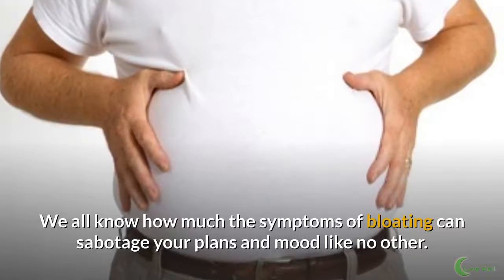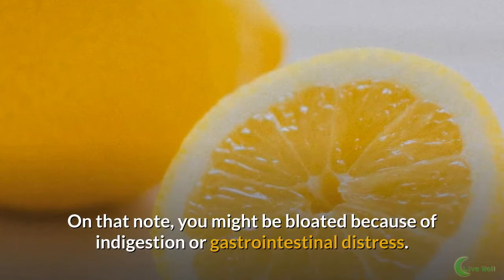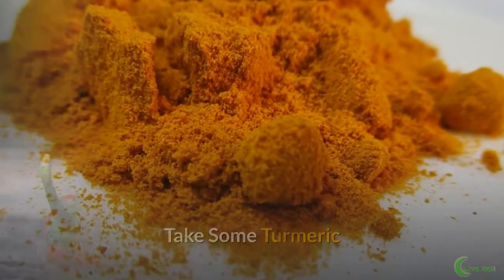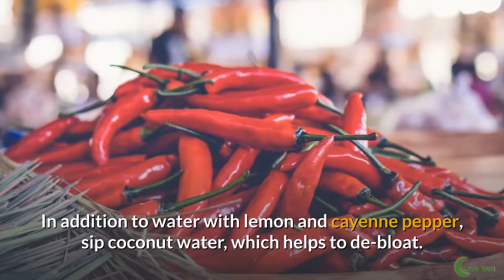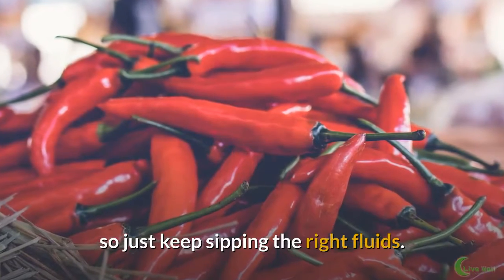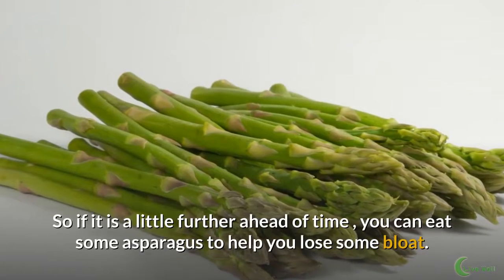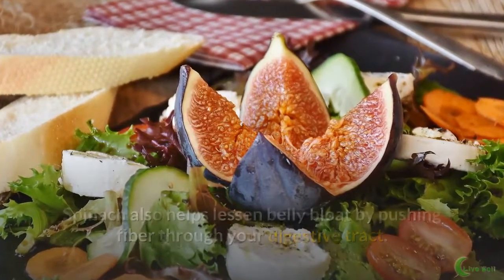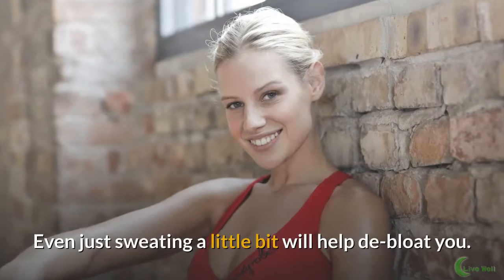How to Get Rid of Bloating Quickly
We all know how much the symptoms of bloating can sabotage your plans and mood like no other. How to Get Rid of Bloating Quickly?

Sip Lemon Water

If you only have a few hours before an event, drinking some water with fresh lemon and a little cayenne pepper for a de-bloating tonic.

Spice It Up

On that note, you might be bloated because of indigestion or gastrointestinal distress. Cayenne pepper stimulates digestion, eases gas, and can relieve pressure and cramping. It's basically a bloated belly's most formidable match when you're in a bind, so toss a teaspoon into your drink of choice.

Take Some Turmeric

Like cayenne pepper, turmeric is a detoxifying spice. Buy it in powder form, but you can also get drops of turmeric, and add a teaspoon to water, tea, juice, or a smoothie before an event.

Drink Coconut Water

In addition to water with lemon and cayenne pepper, sip coconut water, which helps to de-bloat. You really want to stay hydrated to flush out any extra sodium, so just keep sipping the right fluids.

Make Ginger Your Friend

Ginger is great for de-bloating, whether you make ginger tea or have fresh juice with ginger or a smoothie in which you include ginger.

Drink Peppermint Tea

If you prefer the taste or want something in addition to water and coconut water. Teas like peppermint or ginger will alleviate bloat.

Eat Asparagus

There are foods like asparagus that are a natural diuretic. So if it is a little further ahead of time , you can eat some asparagus to help you lose some bloat. Just make sure to not sprinkle any salt on it! Sodium causes bloat, so lay off the shaker before an event.

Eat Spinach

Spinach also helps lessen belly bloat by pushing fiber through your digestive tract. Your best bet for reaping its de-bloating benefits is to toss some spinach into a slimming smoothie along with ginger, turmeric, and coconut water.

Sweat It Out

If you have an hour before the event, there's nothing like a little sweat session for getting rid of bloat. Even just sweating a little bit will help de-bloat you.